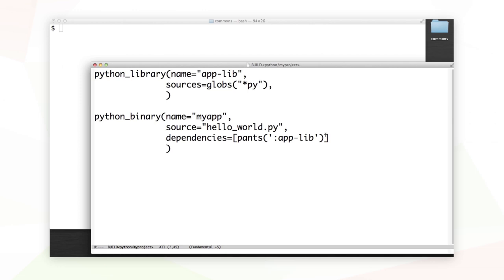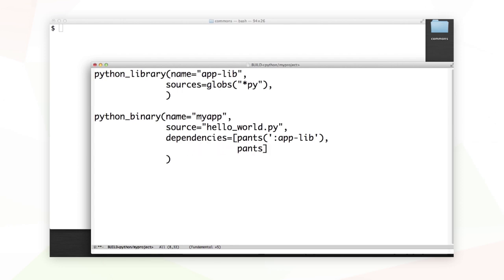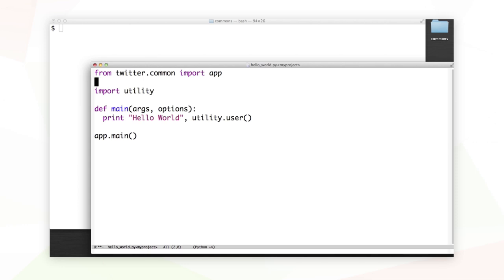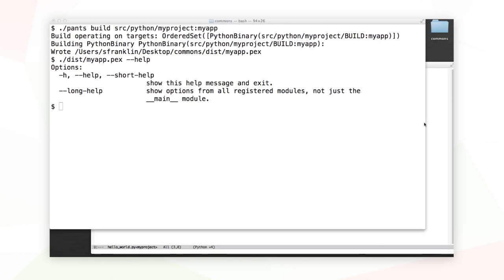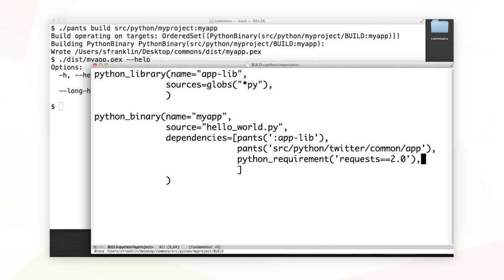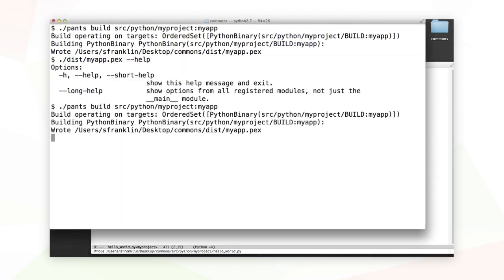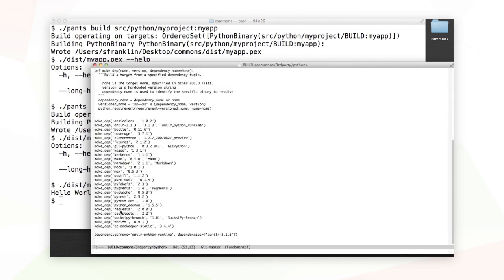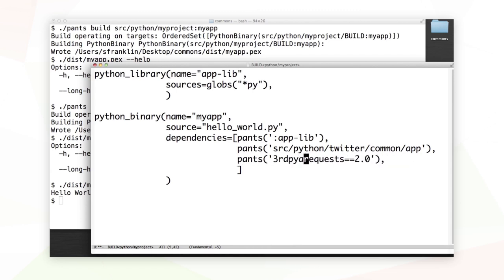Getting started with the Pants Build System: External Dependencies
Getting started with Pants, part 4 of 4. for documentation.